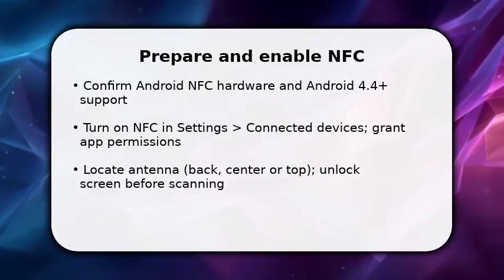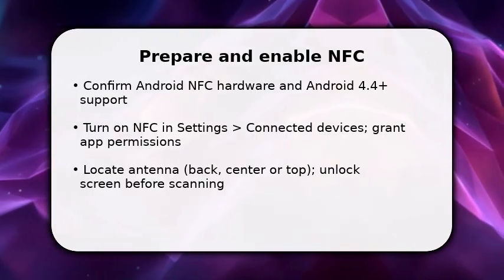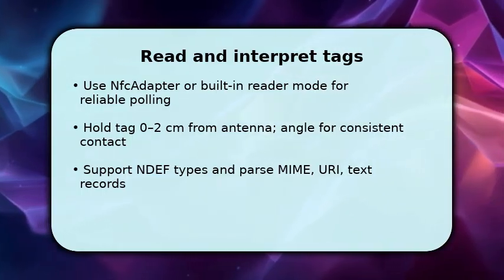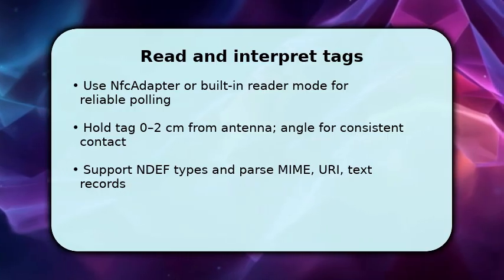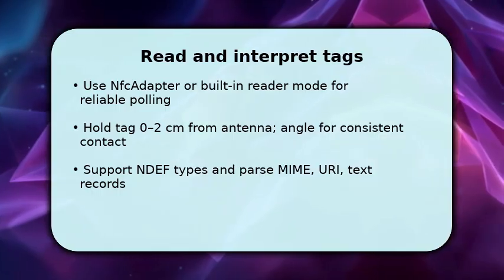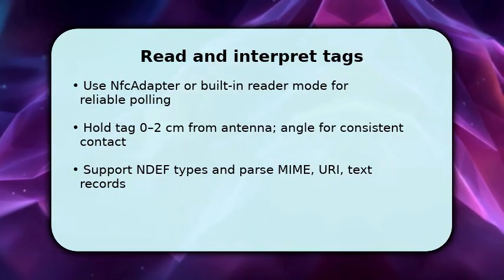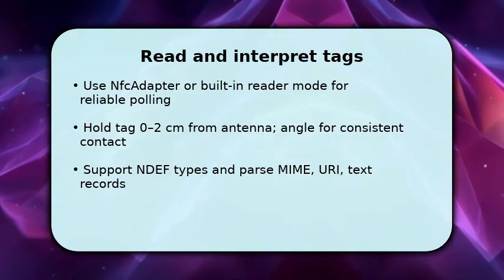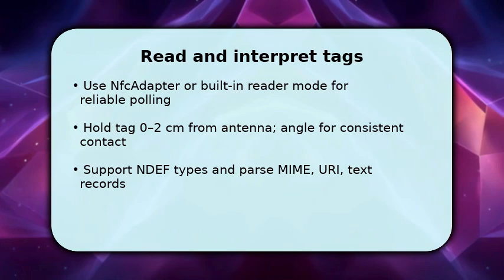How to Use Nfc Reader on Android (updated)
Discover the step-by-step guide to using NFC readers on Android devices. This updated video covers essential tips for pairing, reading data from tags, and integrating with various apps.

NFC reader, Android device usage, pair NFC tag, read NFC information, integrate mobile app